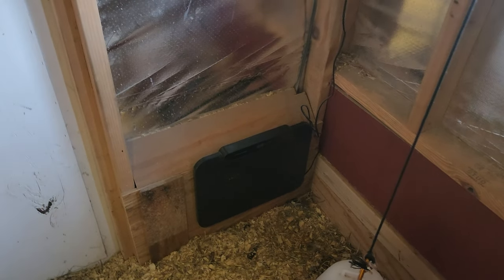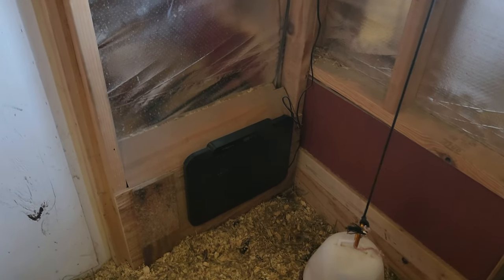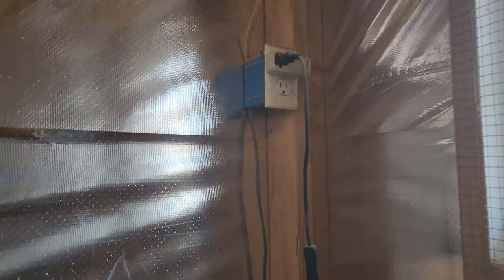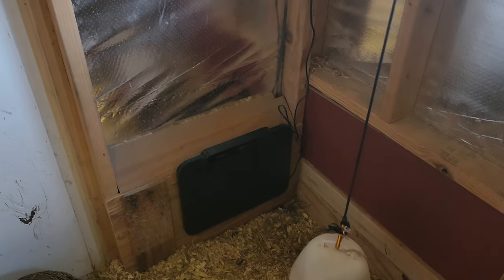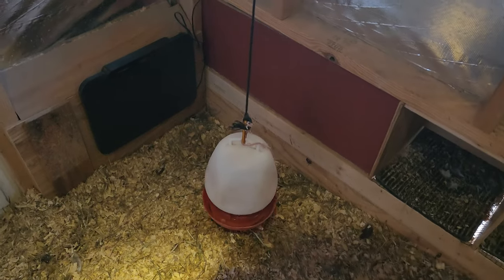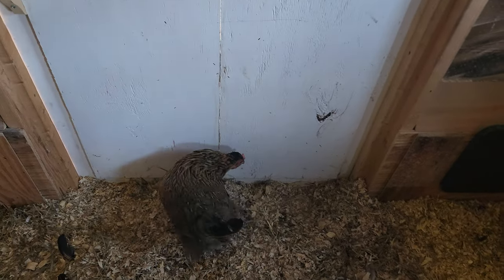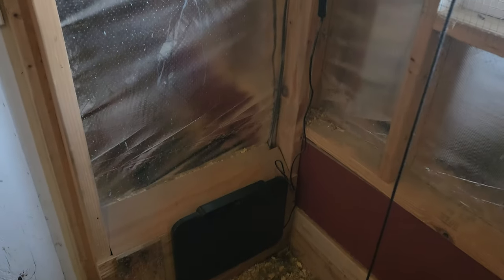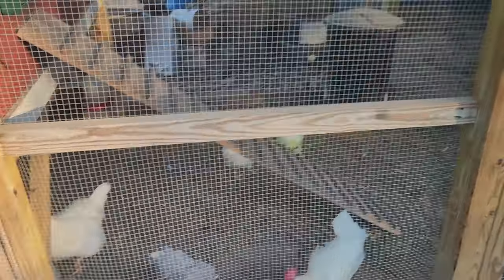Chickcozy Chicken Heater Review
This is a short review of the Chickcozy Chicken heater. It works great, The only thing I would add to the design is an automatic temperature sensor to turn it on and off  at a certain temp. I solved the problem by adding a simple temperature sensing plug unit to it so I don't have to keep up with whether its on or off when it needs to be.